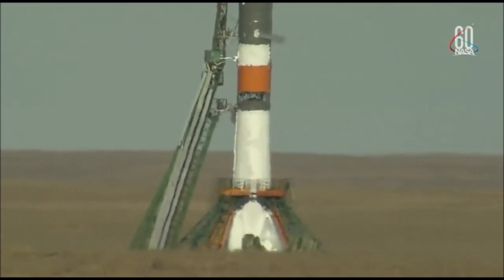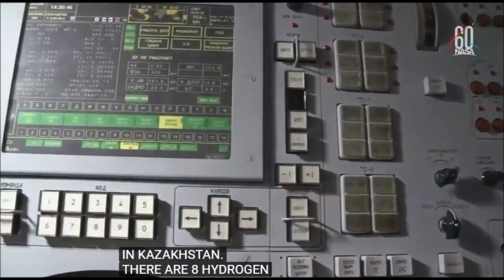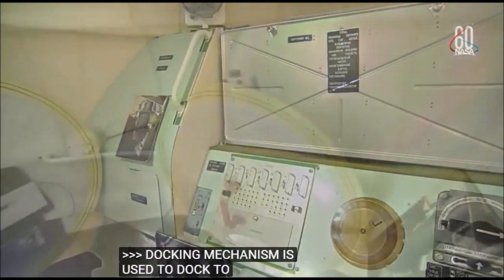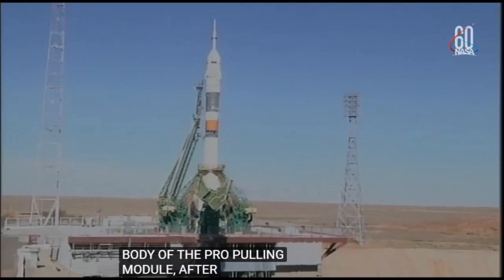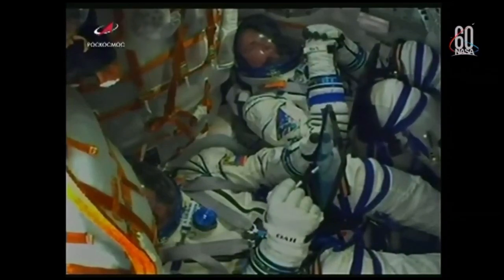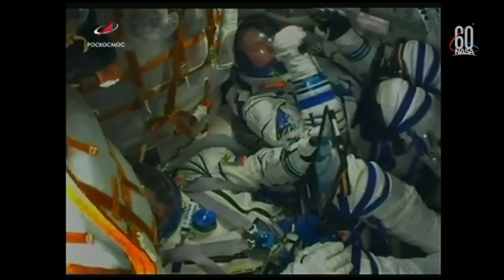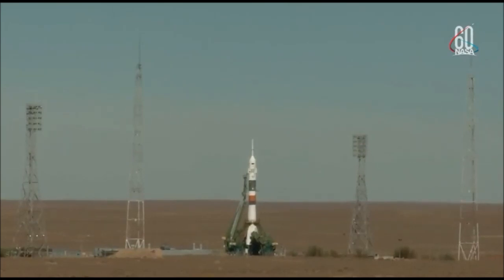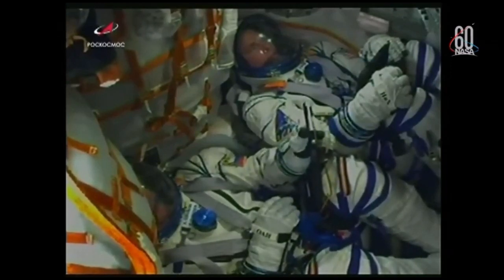Soyuz MS 10 Launch Memoriam (10/11/18)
Taken @ space googlevesaire

Astronaut Nick Hague, who joined NASA’s astronaut corps in 2013, is preparing to launch Thursday, Oct. 11, on his first space mission – a six-month stay on the International Space Station. The launch and arrival at the space station will air on NASA Television and the agency’s website.

Hague and Alexey Ovchinin of the Russian space agency Roscosmos will launch from the Baikonur Cosmodrome in Kazakhstan at 4:40 a.m. EDT (2:40 p.m. Kazakhstan time) on a four-orbit, six-hour journey to dock to the station at 10:44 a.m.

Less than two hours after arrival, hatches between the Soyuz and the station will open and they will join Expedition 57 Commander Alexander Gerst of ESA (European Space Agency, NASA Flight Engineer Serena Auñón-Chancellor and Roscosmos Flight Engineer Sergey Prokopyev, who arrived at the station in June.

Complete coverage of launch and docking activities are as follows:

3:30 a.m. – Launch coverage begins
10 a.m. – Docking coverage begins
12:15 p.m. – Hatch opening and welcome coverage
Beginning Tuesday, Oct. 9, video of the crew’s prelaunch activities in Baikonur will air on NASA TV leading up to the launch.

The crew members of Expedition 57 will continue work on hundreds of experiments in biology, biotechnology, physical science and Earth science aboard the International Space Station, humanity’s only permanently occupied microgravity laboratory.
Credit : NASA - Thank you NASA